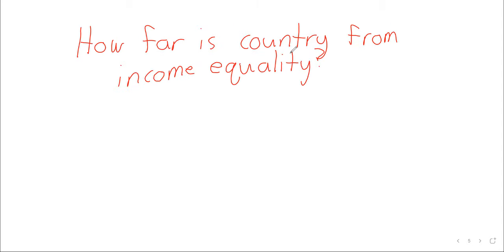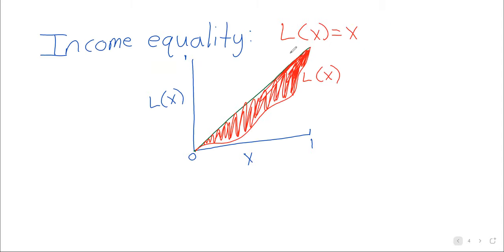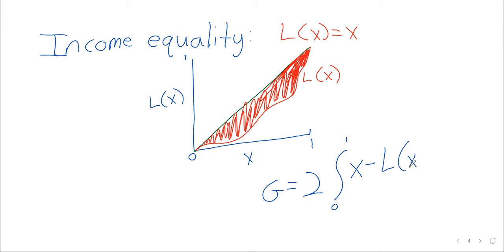2023 C2 Week 1 Day 3 area